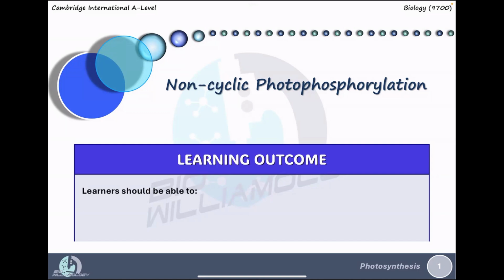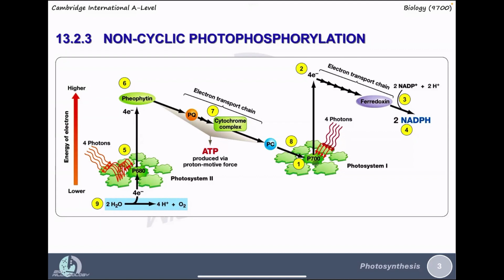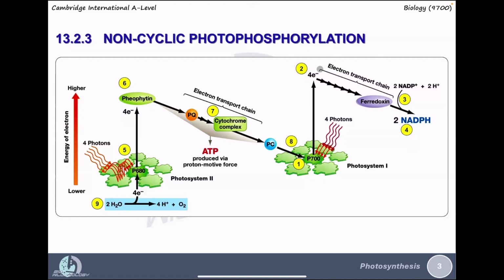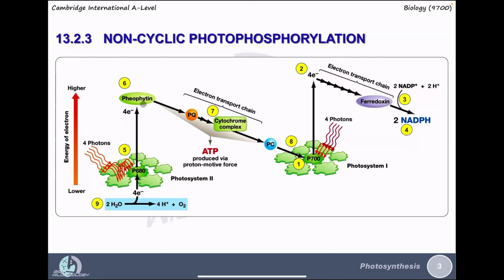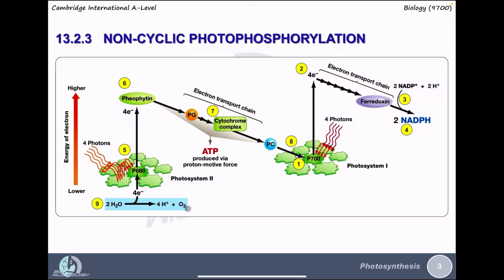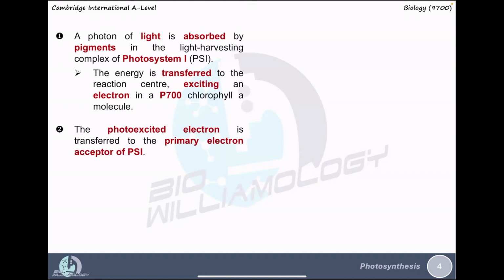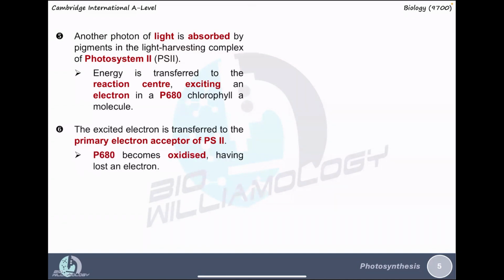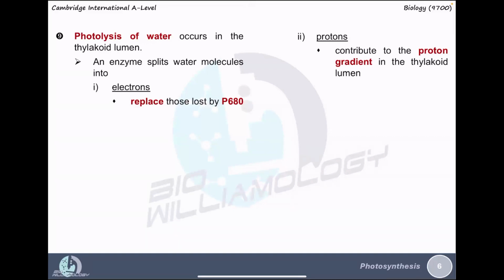Lecture Series 13.2.3: Non-cyclic Photophosphorylation | Dr. William